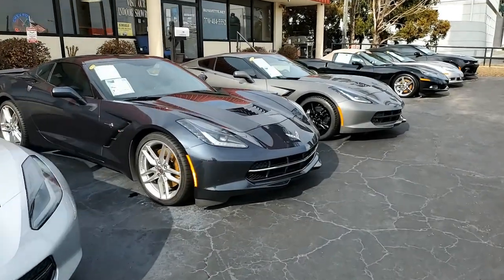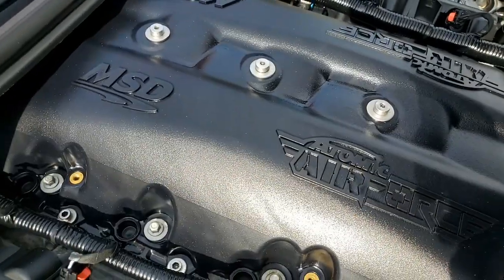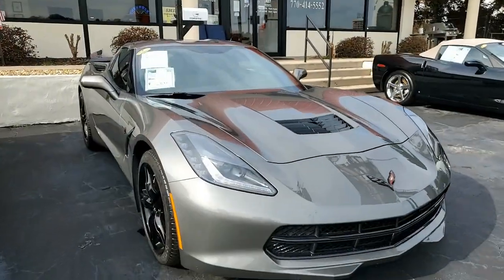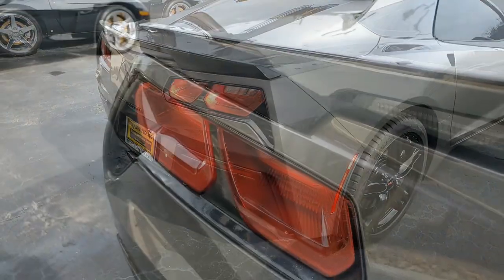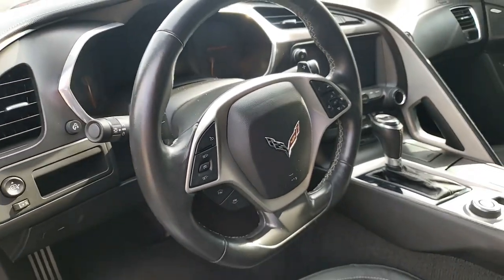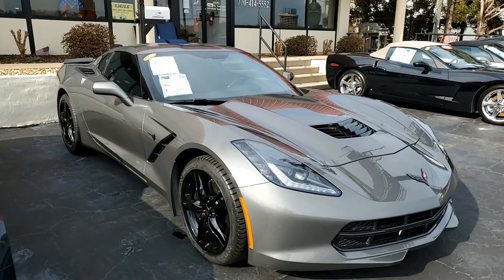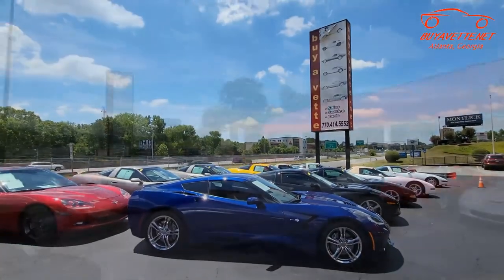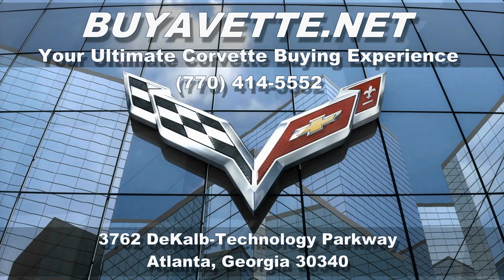2016 Corvette Stingray 1LT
2016 Corvette Stingray 1LT For Sale

Shark Gray exterior, Jet Black interior.

475hp LT1 engine, 8 speed automatic paddleshift transmission, posi rear-end.

Coming with a clean Carfax, this 2016 Corvette Stingray shows just 17,666 miles, and is in good condition. This car's paint is good-vg, with a nice shine. Factory wheels have been refinished in Black, and Michelin Pilot Sport A/S 3+ ZP runflat tires show an average of 9/32nds (90%) tread depth remaining in the front, and an average of 10/32nds (100%) remaining in the rear. The interior of this 2016 Corvette Stingray shows good-vg factory leather seats and center console, and vg door panels and steering wheel.

Other additions to this car include an MSD Atomic AirForce intake manifold, Vararam cold air intake, stainless steel longtube headers, Z51 style rear spoiler, Black front grille trim, window tint, and oversized mudflaps.

17K Miles.